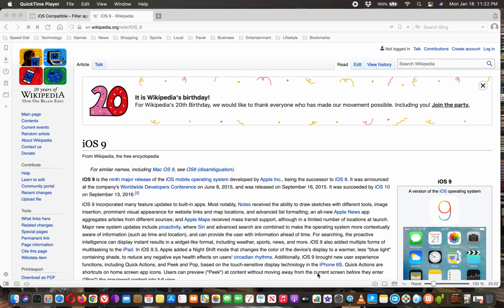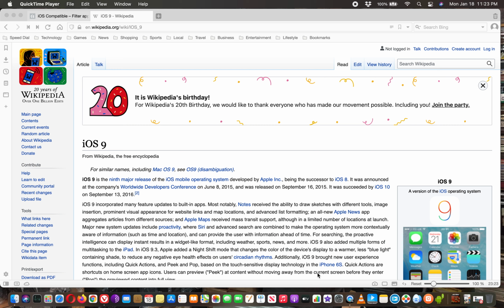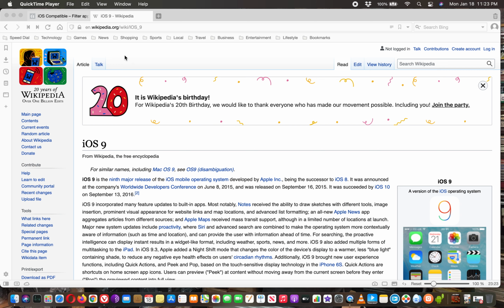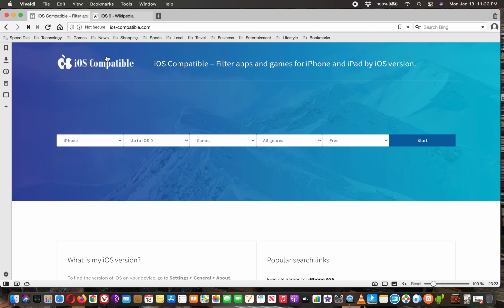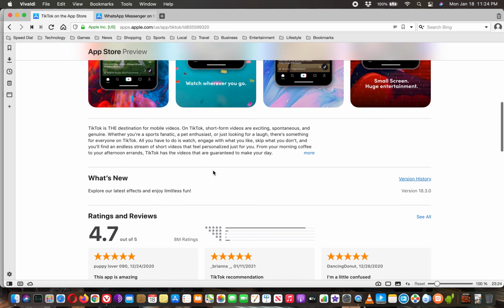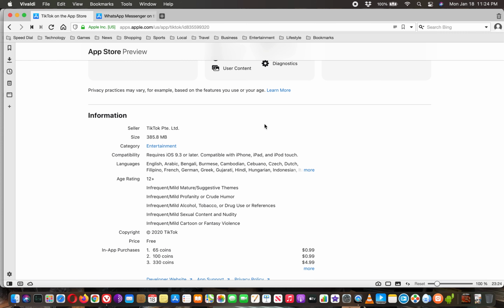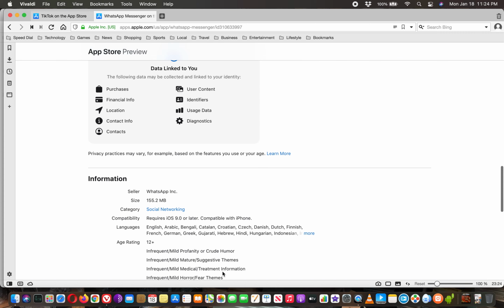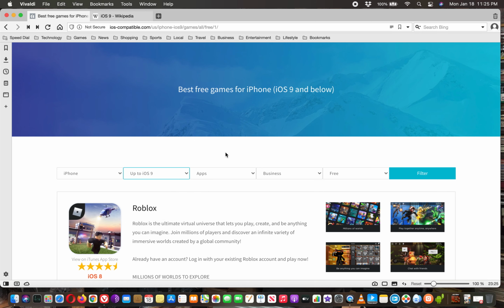How to Find Apps Compatible with Older Versions of iOS (iOS 3 to iOS 12)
A great tool for locating iOS apps is the website iOS Compatible